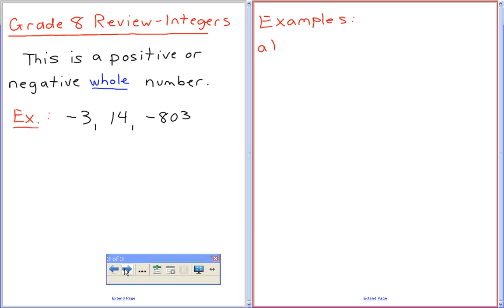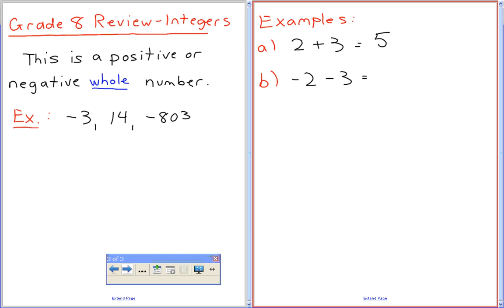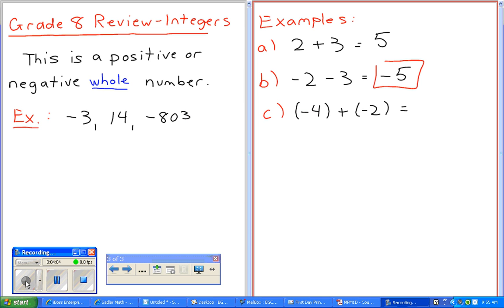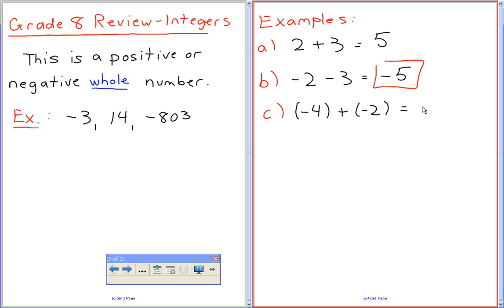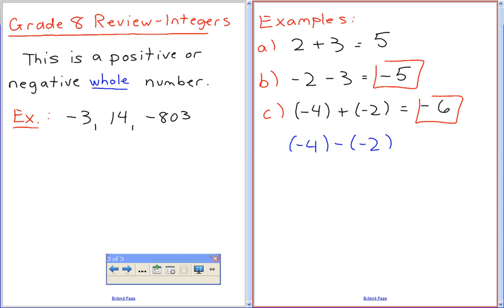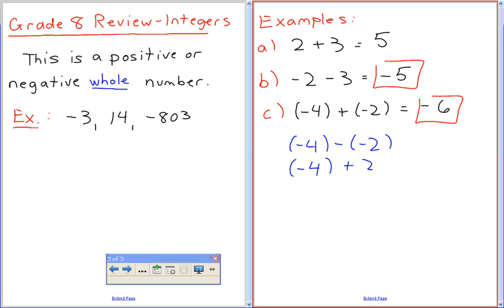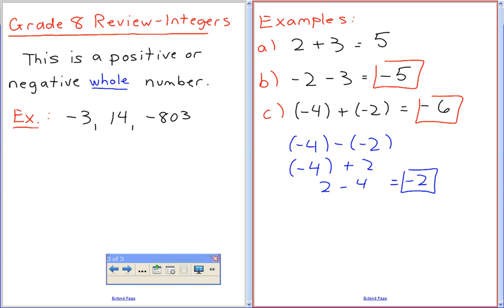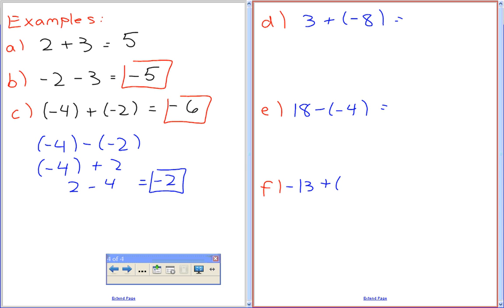MPM1D - Integers - Part 1 of 3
My February 5th, 2014 video of algebra with integers (Part 1 of 3)